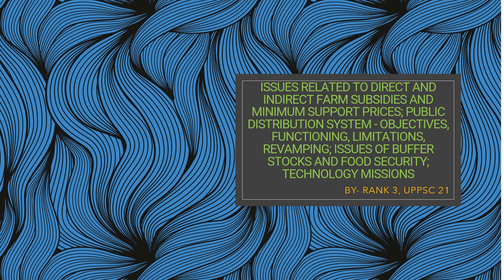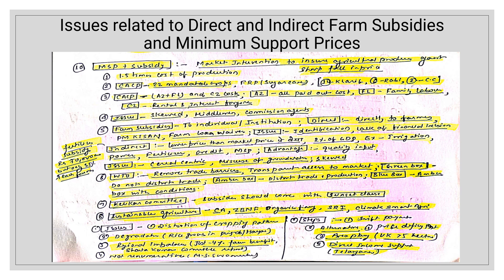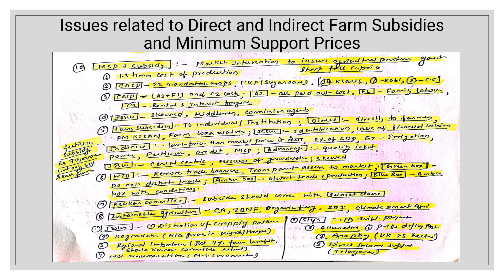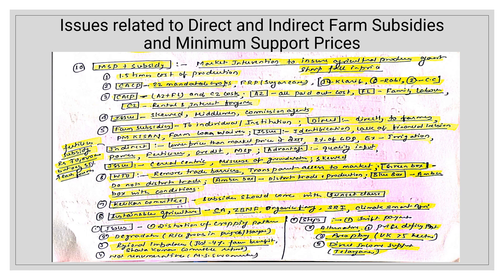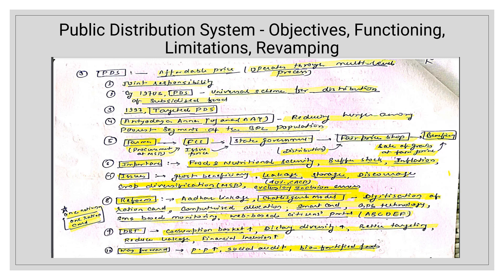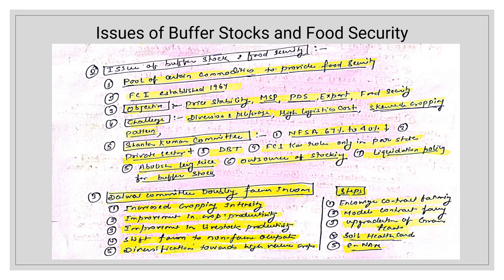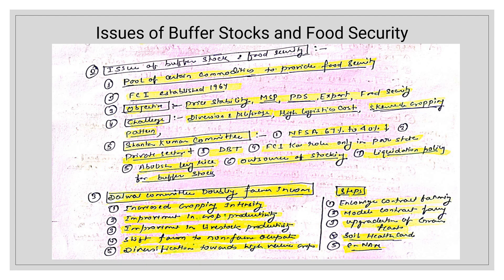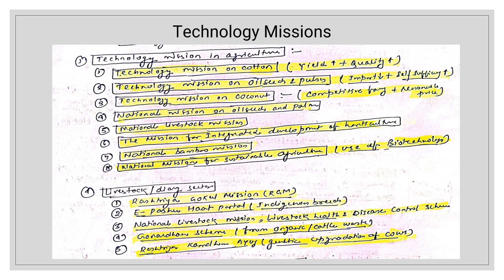Short notes of General studies Paper 3 topic 5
This video is based on my short notes of  General Studies Paper 3, 5thTopic, You can use this as reference and update it based on your requirement.